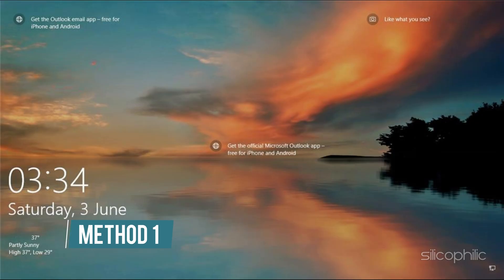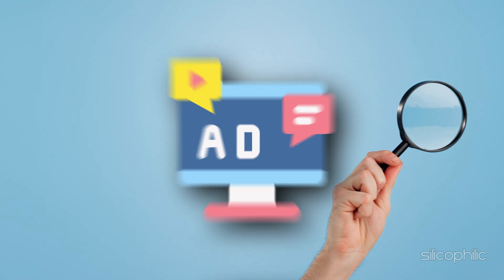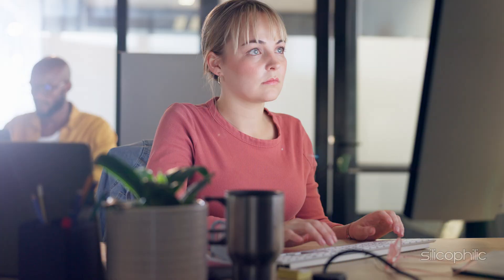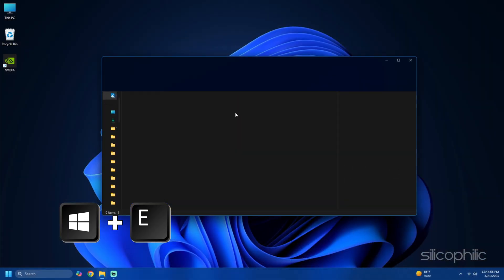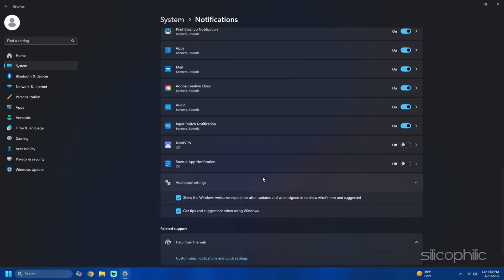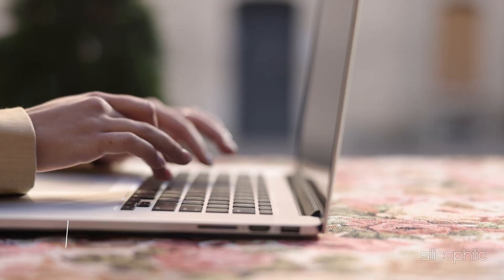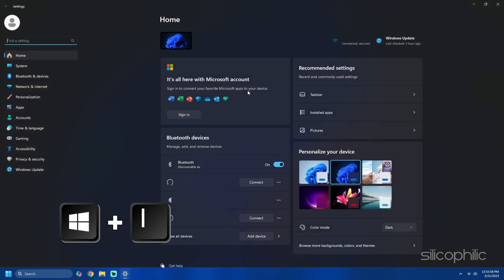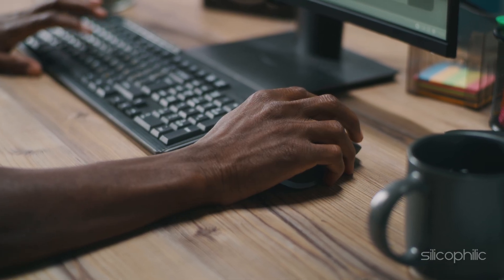How to Disable Ads on Windows 11 in 4 Minutes? | 2025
Are you tired of annoying ads in Windows 11? 🚫 In just 4 minutes, I’ll show you how to completely turn off ads across the operating system, including the Start Menu, File Explorer, Lock Screen, and more!
💡 Works for all Windows 11 users! Follow this quick and easy guide to enjoy an ad-free Windows experience.

Timestamps:

00:00 Intro
00:18 Method 1
00:44 Method 2
01:04 Method 3
01:20 Method 4
01:38 Method 5
02:03 Method 6
02:23 Method 7
02:49 Method 8
03:10 Method 9